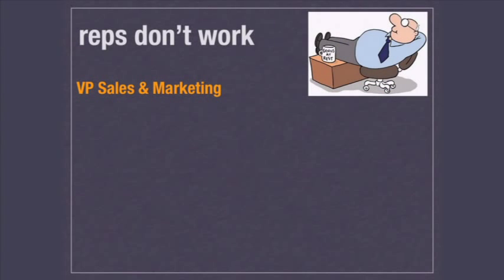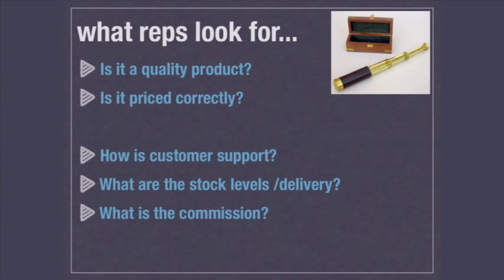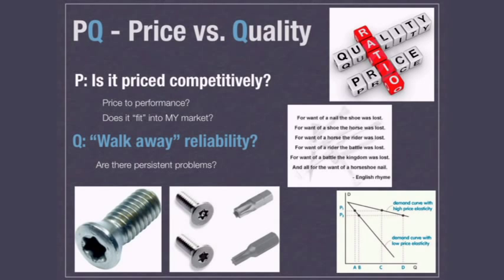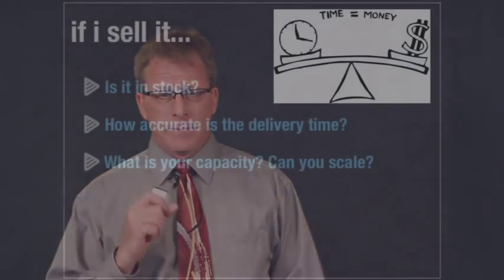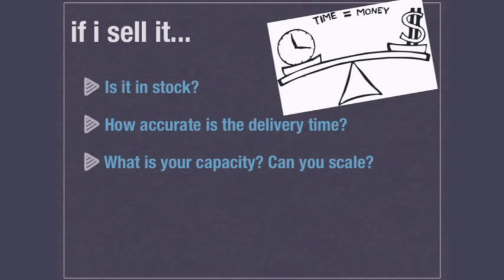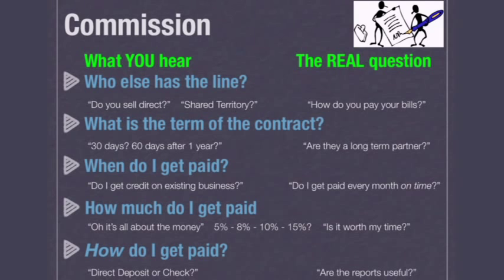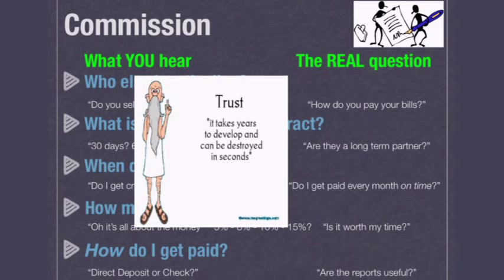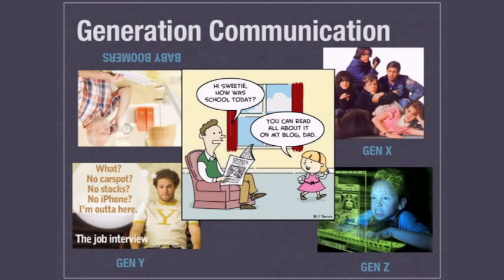Secrets of Manufacturer's Reps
This video is part of a series of training videos assembled by Catalyst Connection in Pittsburgh PA.

Manufacturing companies seeking to expand their channels and distribution often rely on independent manufacturer's agents or "reps". This provides insight into what the best reps look for when they represent their principals.  It's important understand what the real questions that rep are asking you when you believe you are interviewing them.

In the video you will find an overview of how reps think and what they expect from you if they decided to represent your product line.  You'll also find some information about the changing dynamic of what quality rep agencies are looking for now and into the future.

Finally, the video provides some way you may not have considered in finding good rep agencies for your products